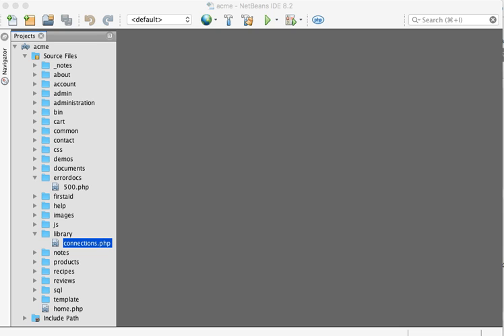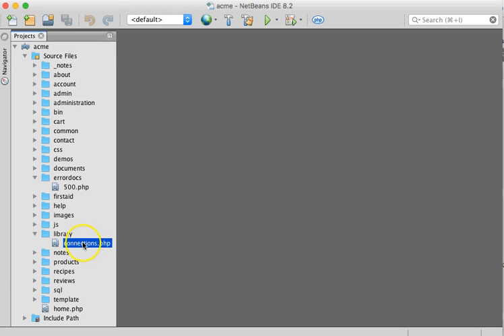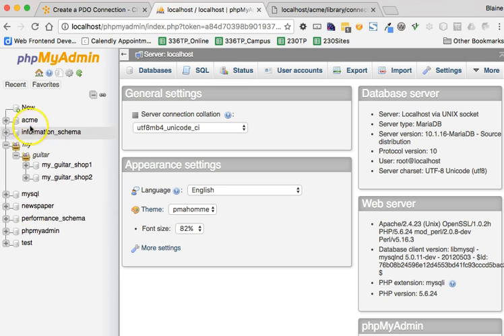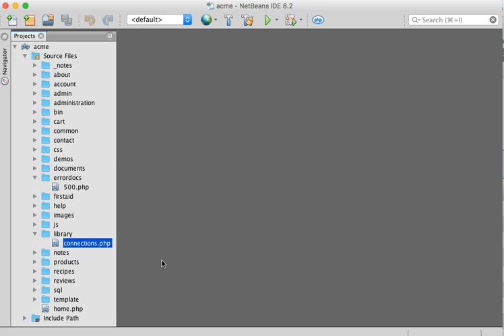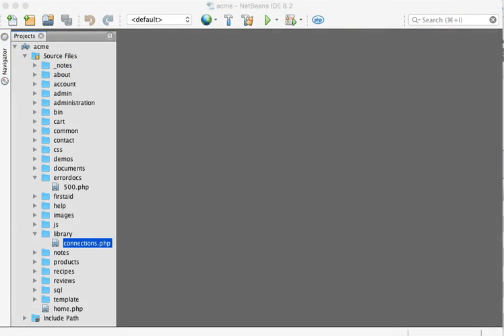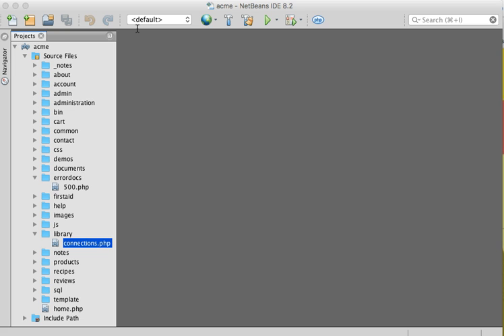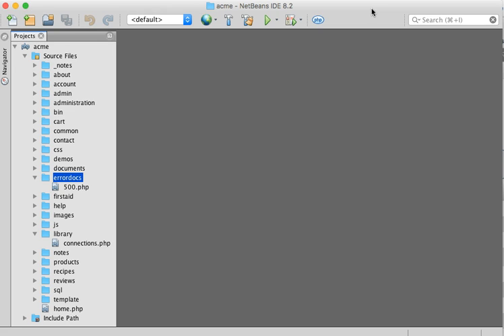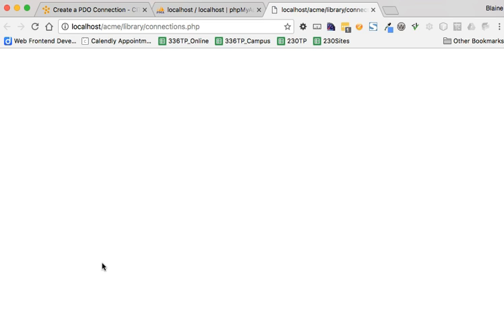Connection Object Demo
For enhancement 2 students are to create a video of their PDO connection objects working and failing. This video demonstrates what that process should look like.